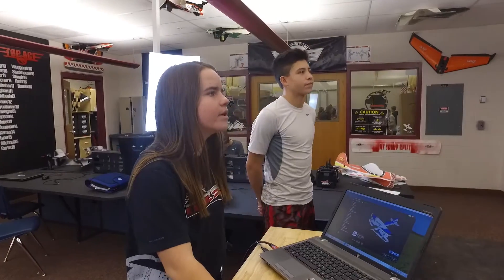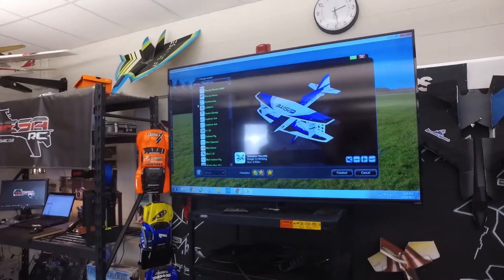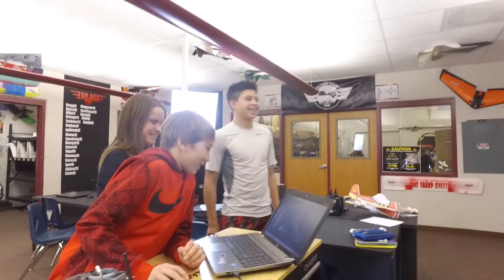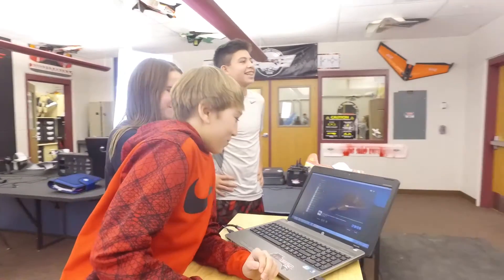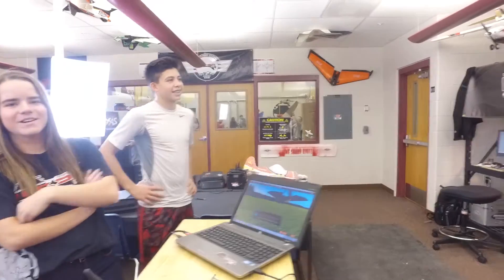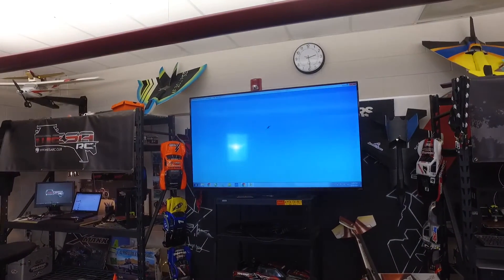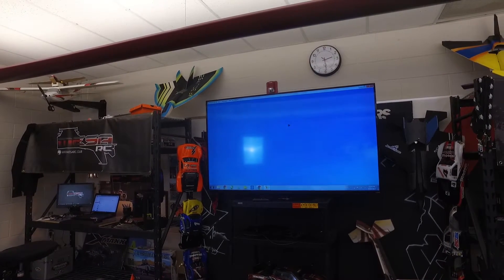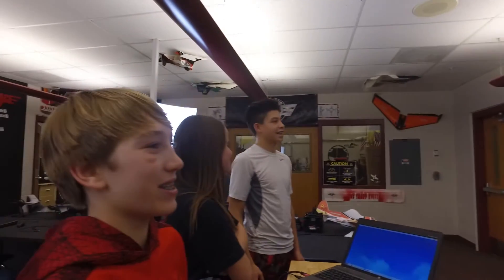MESArc - How To Download FT Models Phoenix RC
Episode featuring the team showing how to download FT models in Phoenix RC!